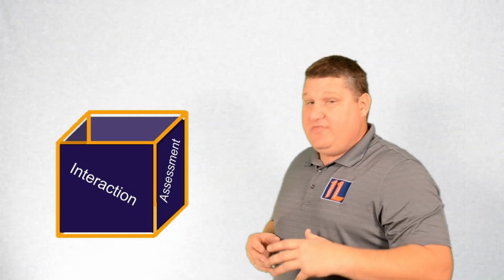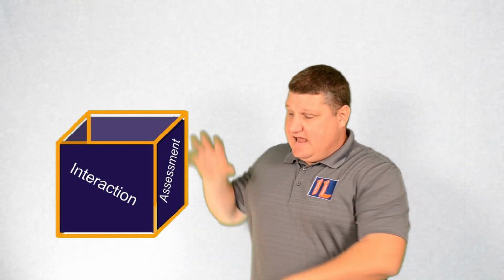Flip Learning: A Solid Framework Part 1 -Training Series - FLN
Defining the four pillars of F-L-I-P
Keys to a solid framework for flipped learning